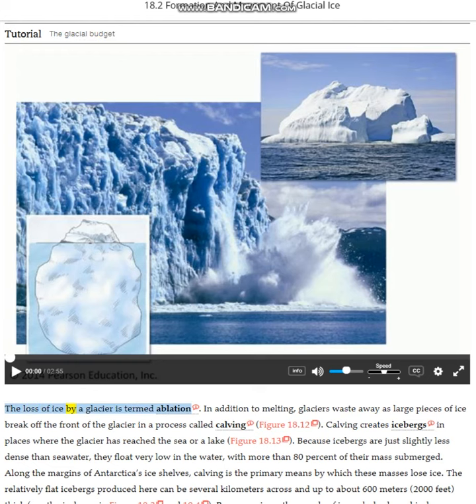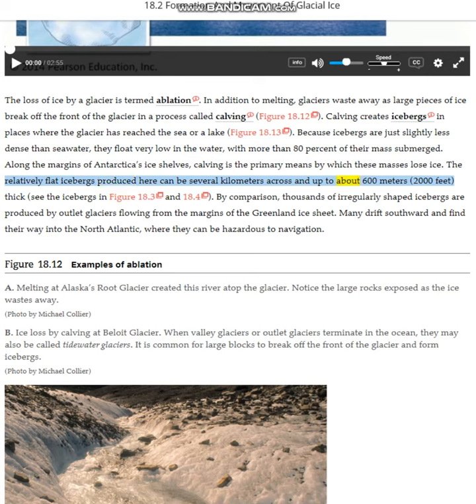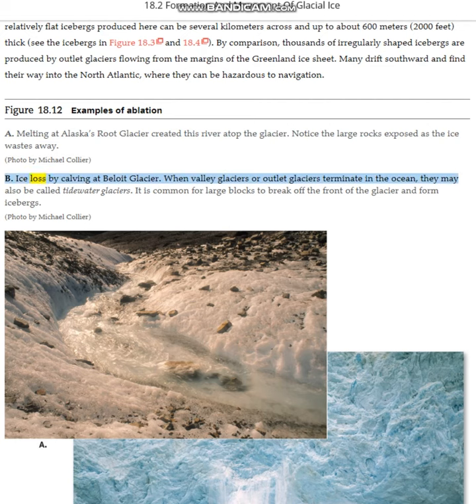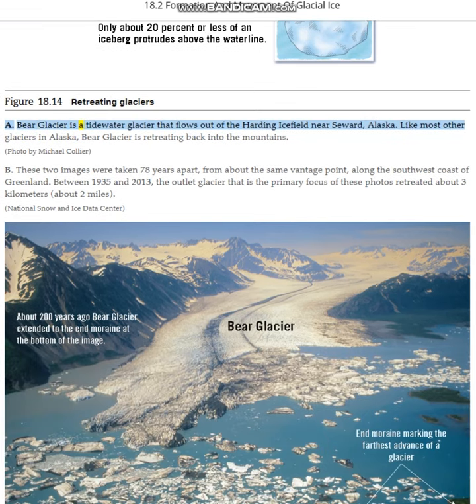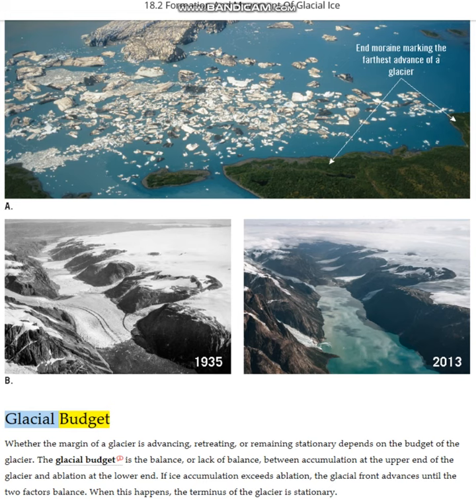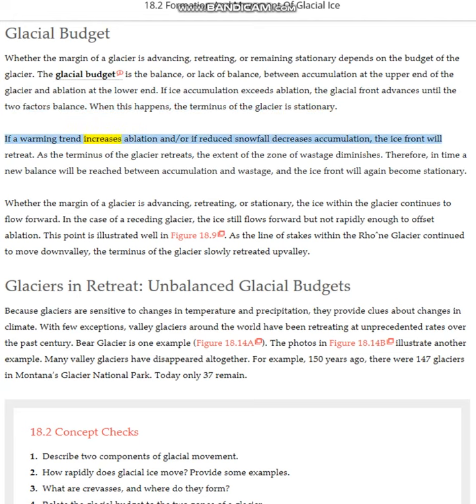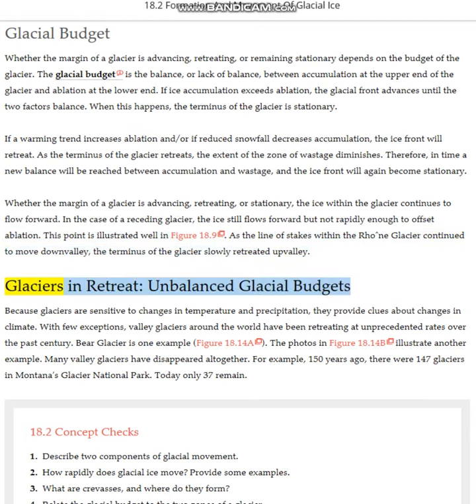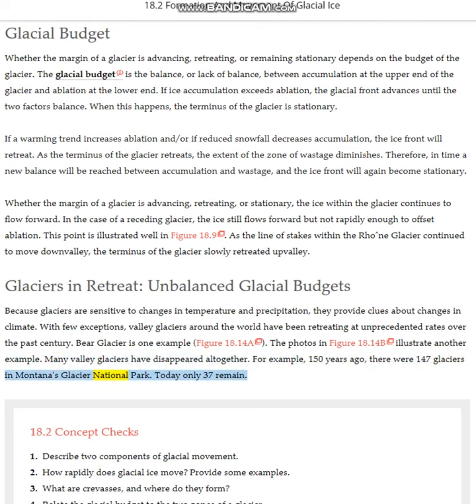18.2 Formation and Movement of Glacial Ice - Part 3